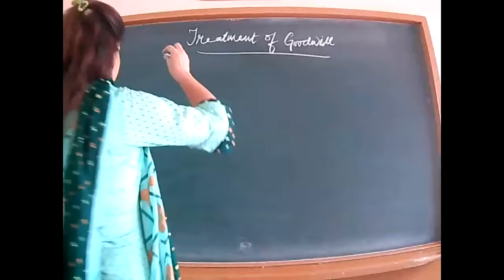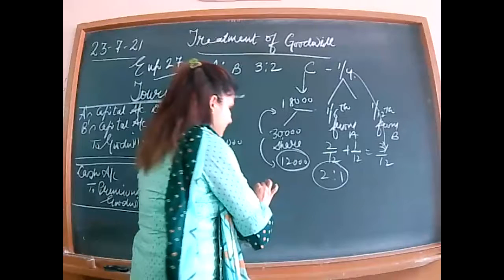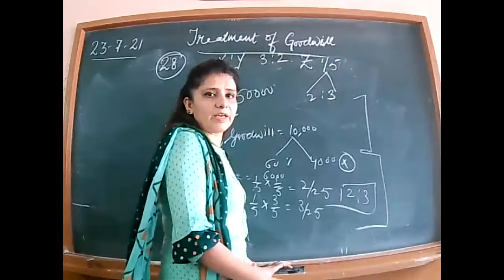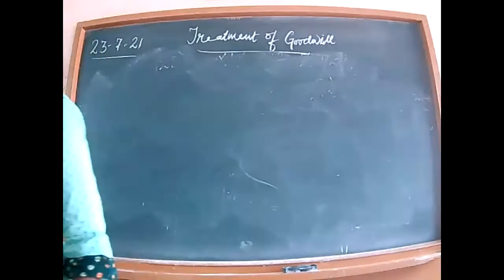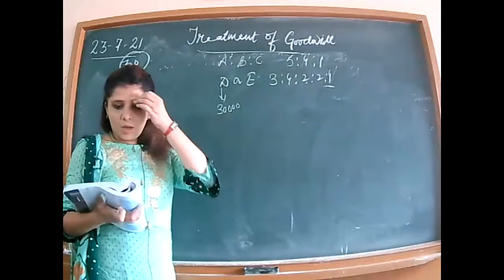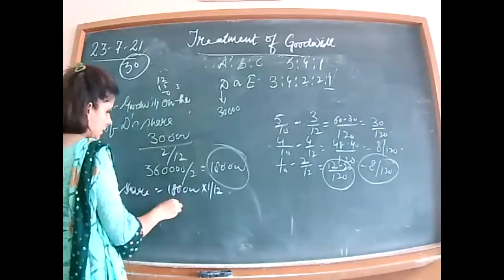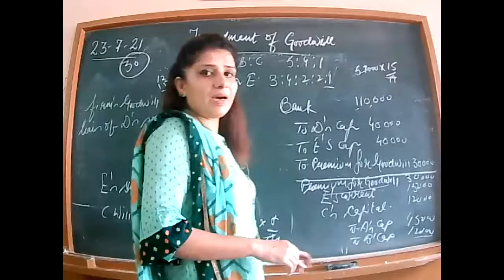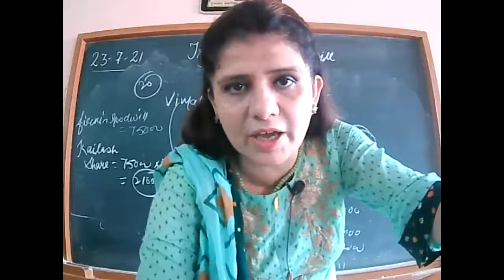23-7-21 ACCOUNTANCY XII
TREATMENT OF GOODWILL UNDER ADMISSION